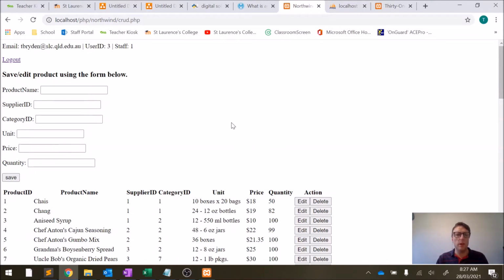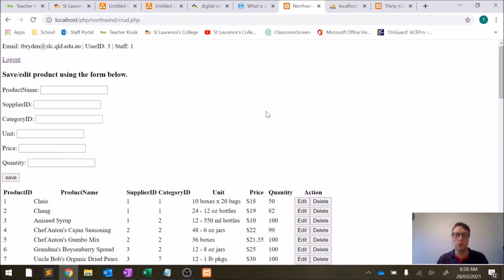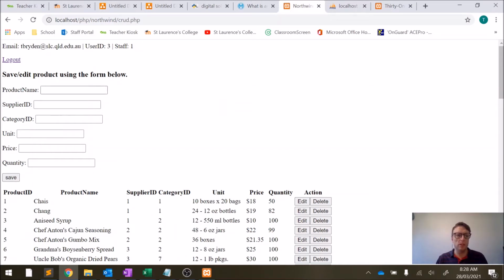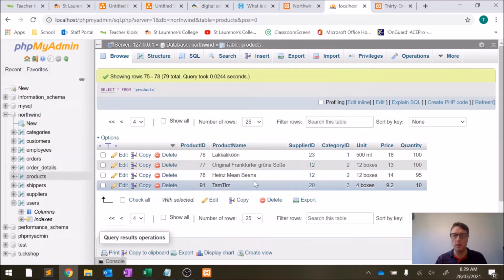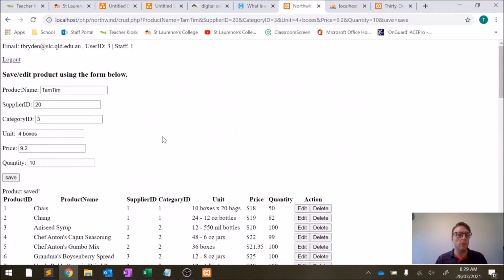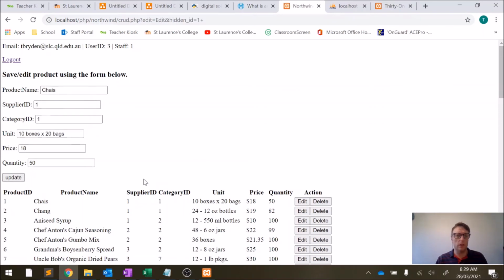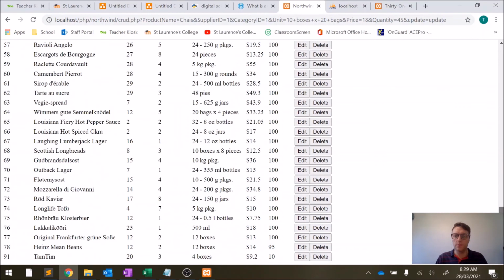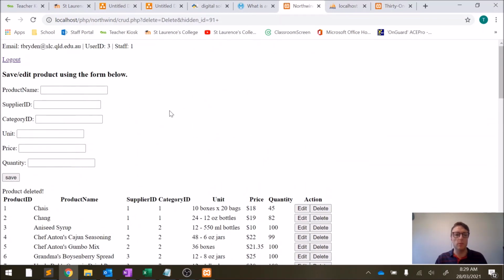The Northwind Shop Web Application: Part 6.1 - CRUD